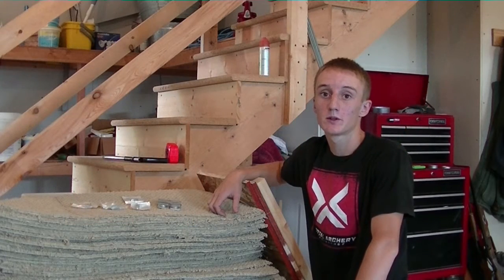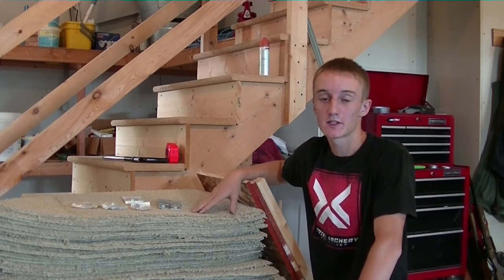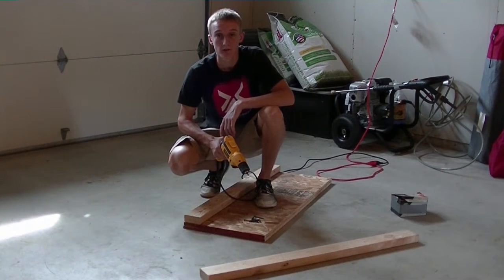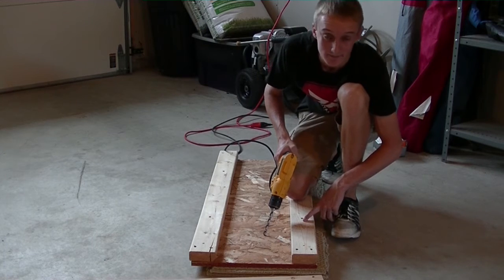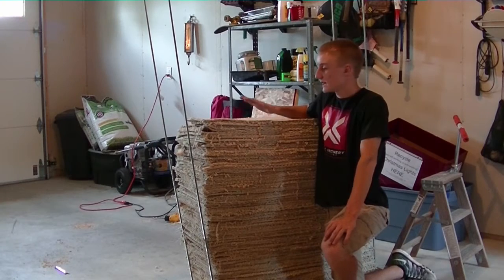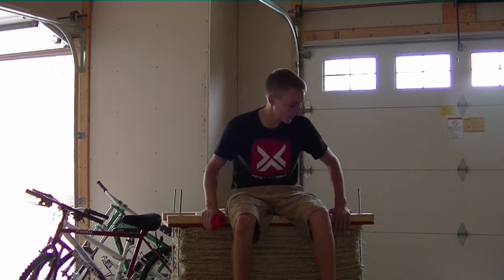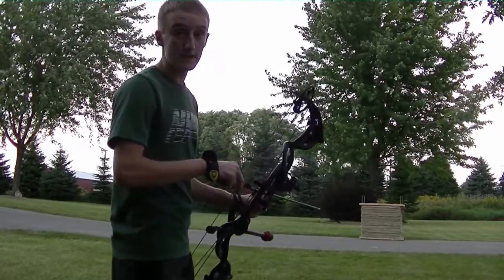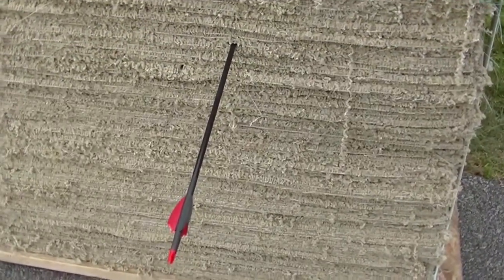Best DIY/Homemade Carpet Archery Target: Cheap, Easy, and Long Lasting! - Bowhunter 24/7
Build your own archery target to stop field points. Make it any size you want! Lasts longer than cheap targets from the store.